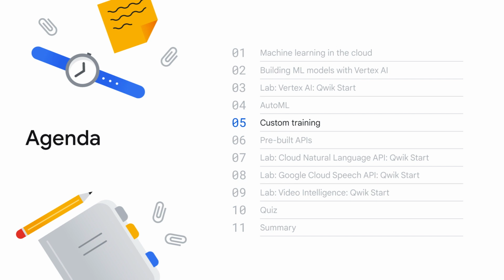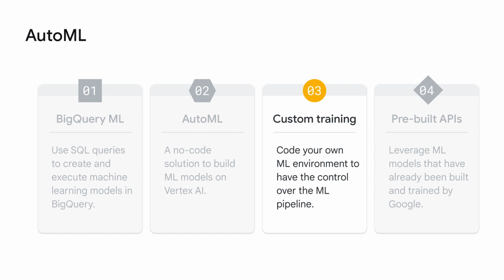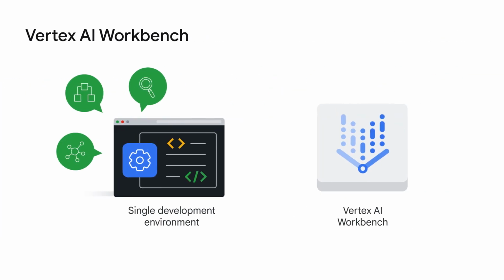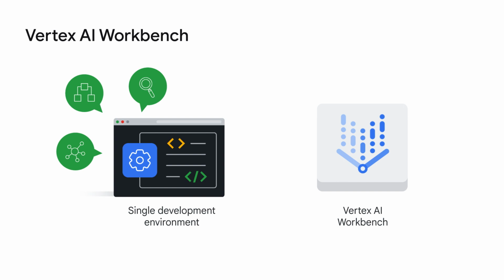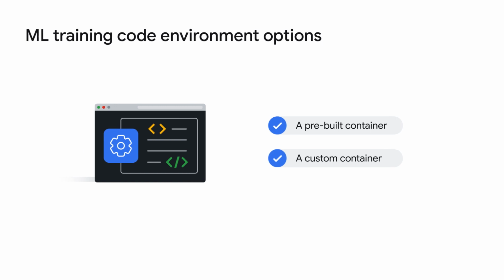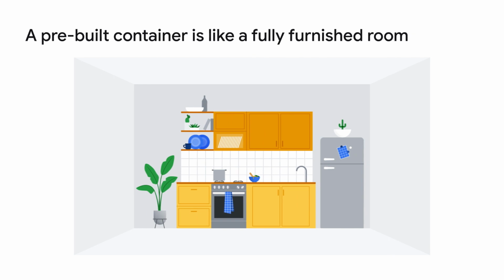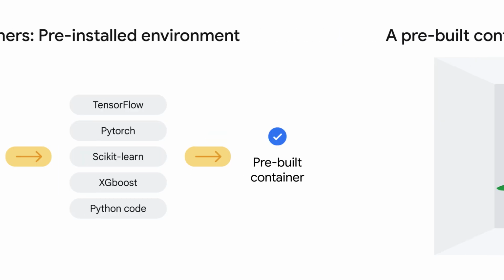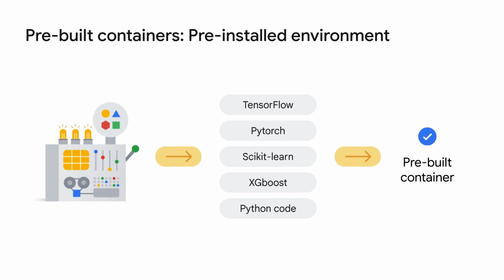Custom training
The Google Cloud Computing Foundations courses are for individuals with little to no background or experience in cloud computing. They provide an overview of concepts central to cloud basics, big data, and machine learning, and where and how Google Cloud fits in.

By the end of the series of courses, learners will be able to articulate these concepts and demonstrate some hands-on skills.

Google Cloud Skills Boost provides real Google Cloud environments that help developers and IT professionals learn cloud platforms and software, such as Firebase, Kubernetes, and more.